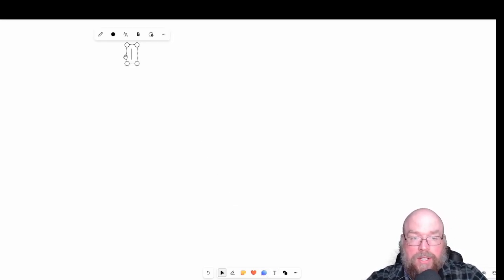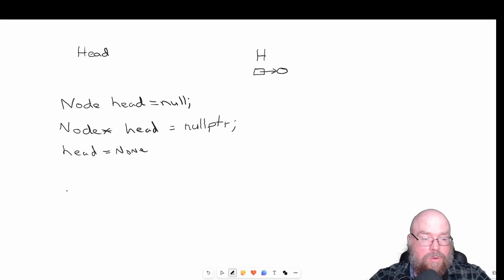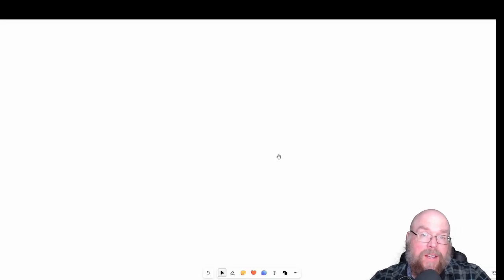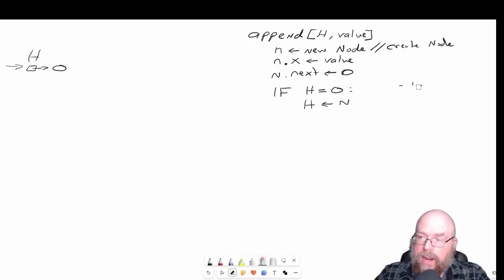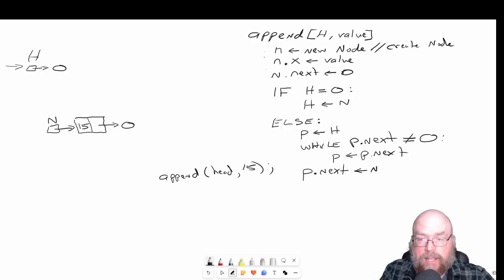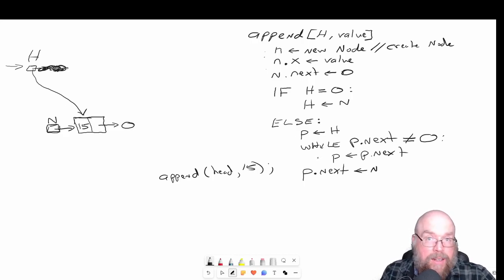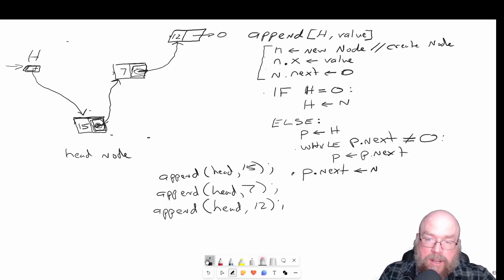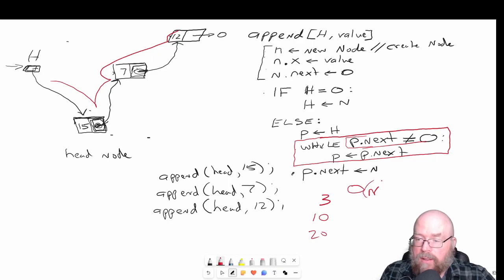Linked Lists Tutorial #1: Intro and append algorithm (Updated)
In computer science, a linked list is a linear collection of data elements, called nodes pointing to the next node by means of pointer.

This data structure serves as a foundation upon which other data structures such as the doubly linked list, circular linked list, stack, queue, priority queue, trees, etc can be built.  A thorough understanding of the linked list is, therefore, essential.

Bitcoin:  177wfkQwzXiC8o2whQMVpSyuWUs95krKYB